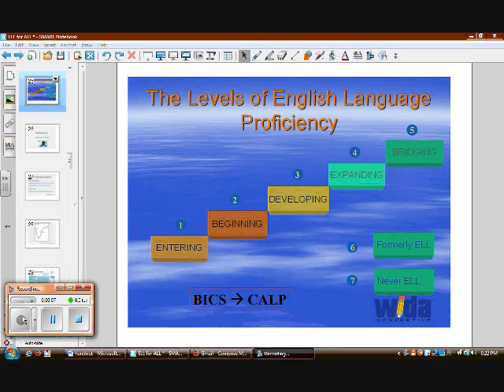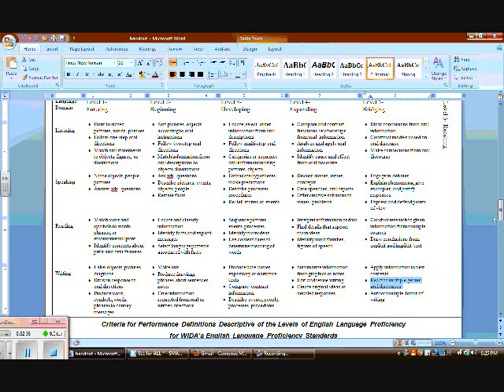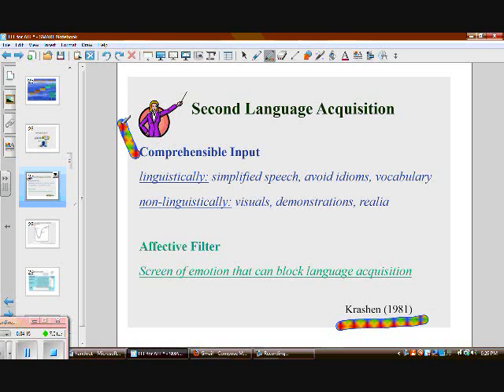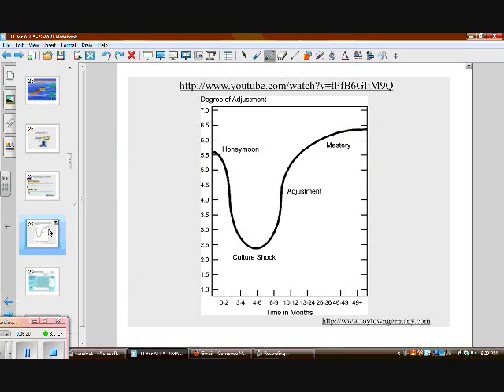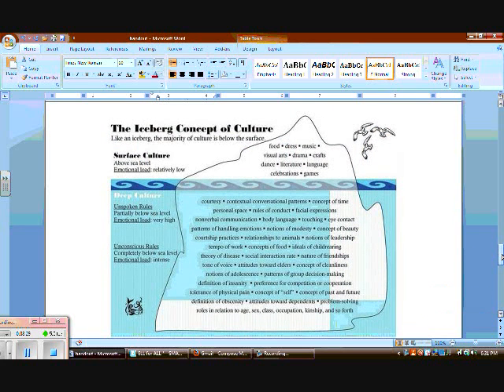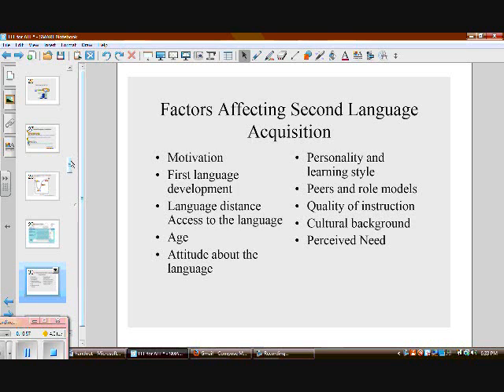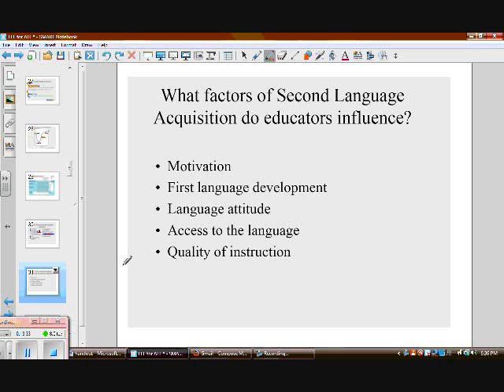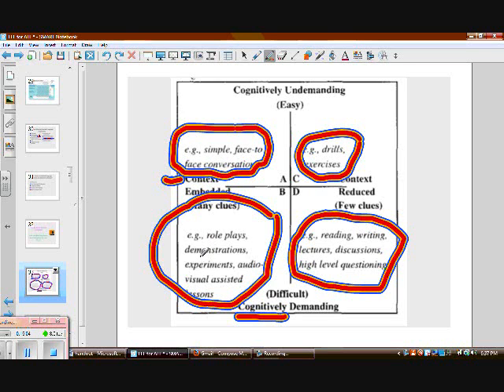ELL for All - Culture